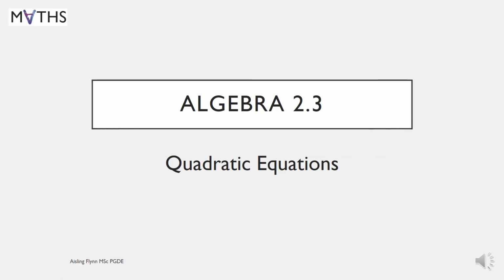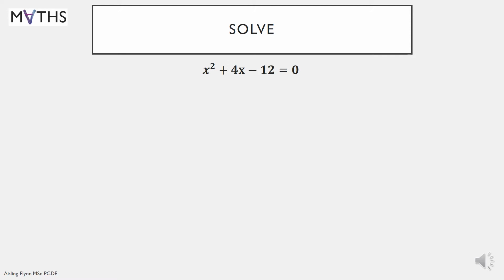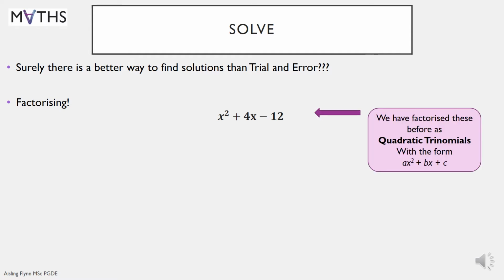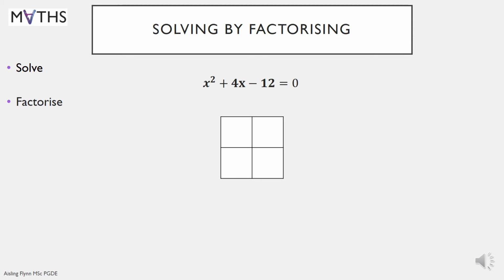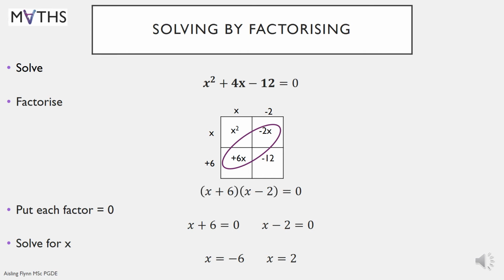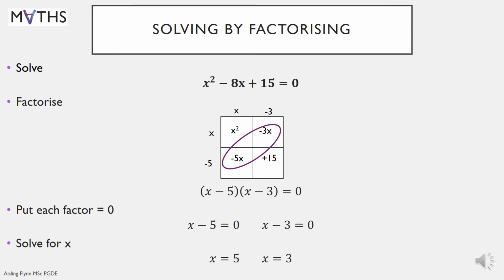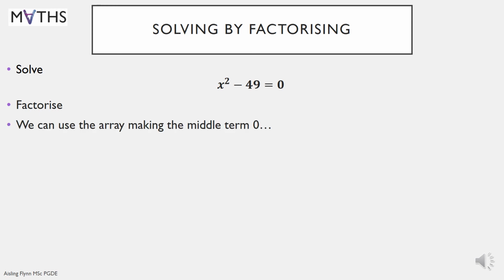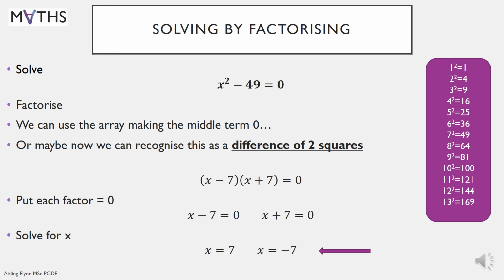34 Algebra 2.3 - Quadratic Equations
Solving easy quadratic equations by factorising.